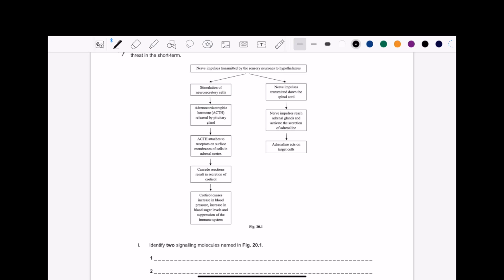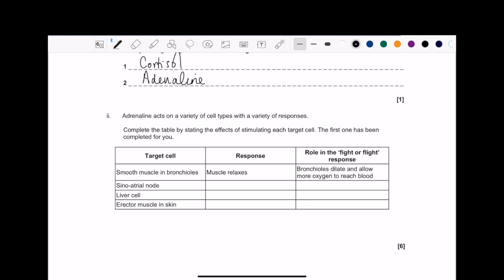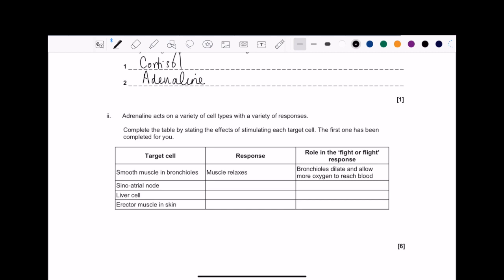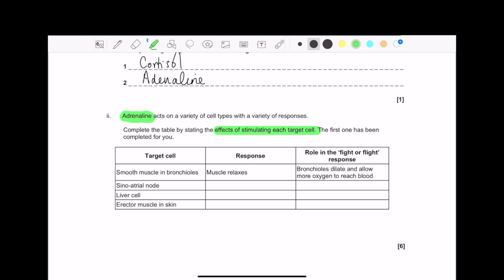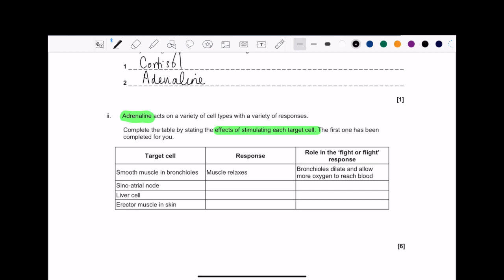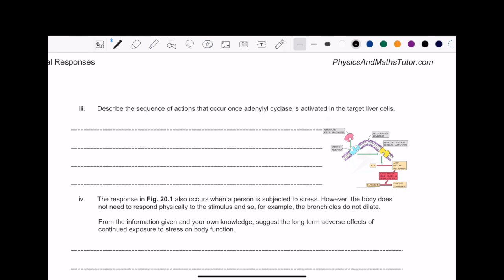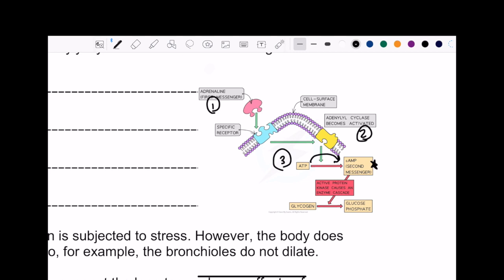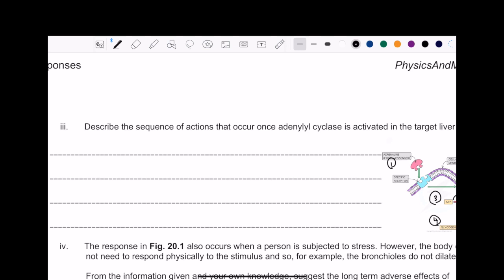Adenylyl cyclase response in liver cells exam questions pt.3 | A-level Biology